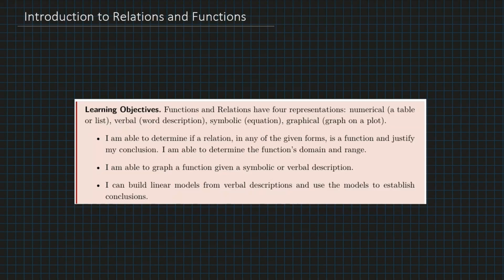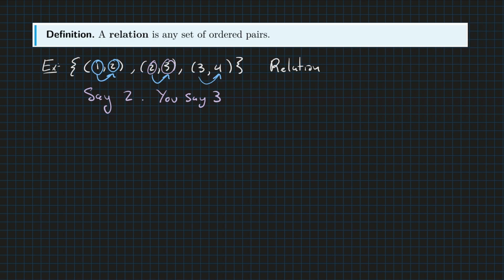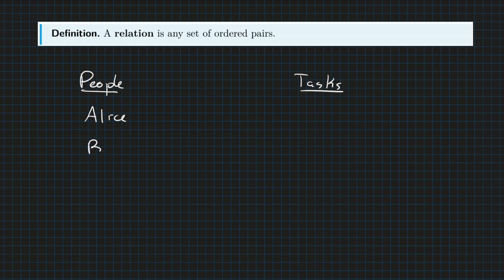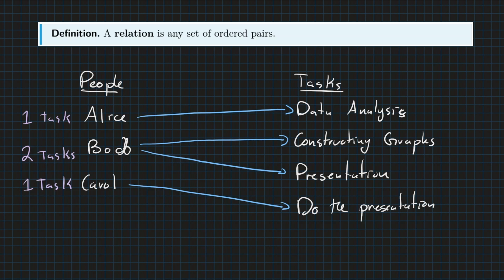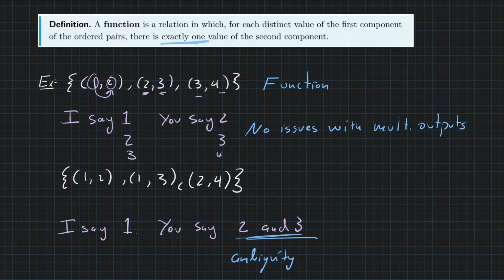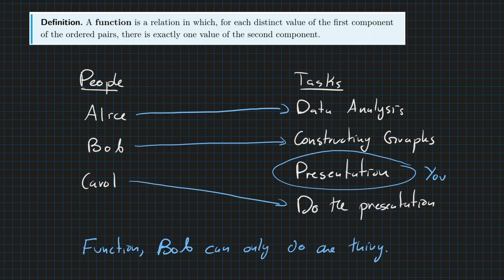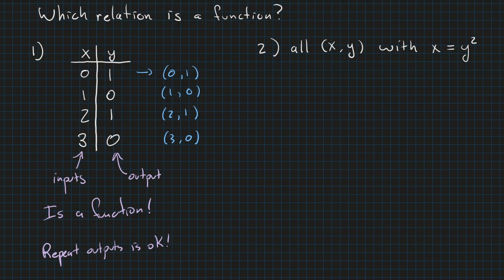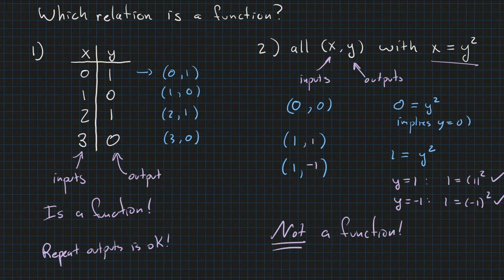CSU Pueblo Math 101 Introduction to Functions and Relations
Pre-class video covering introduction to functions and relations. Discusses examples using tables, correspondences, and equations.